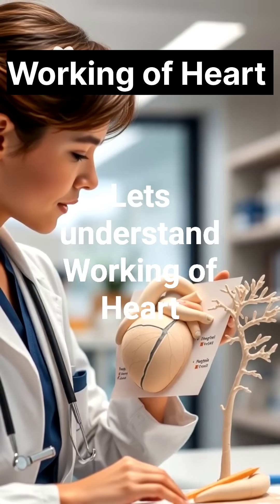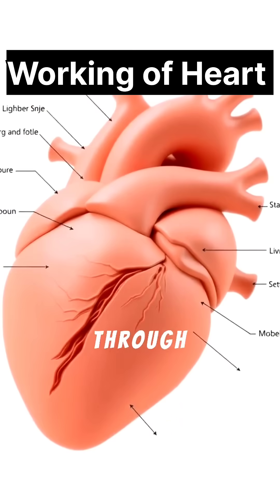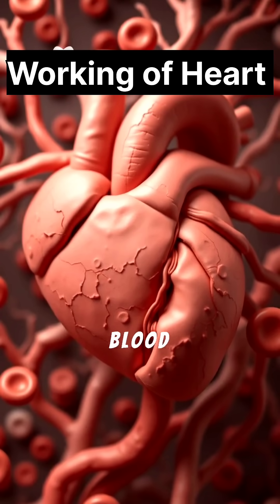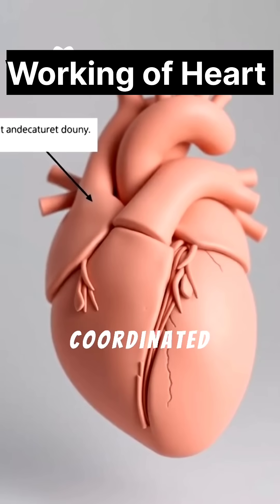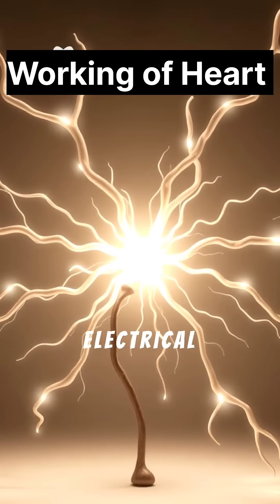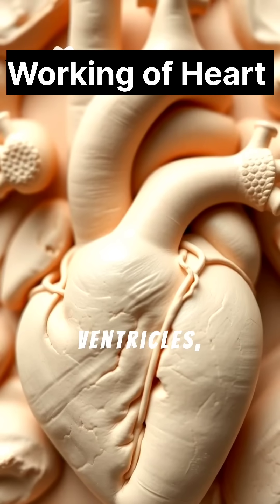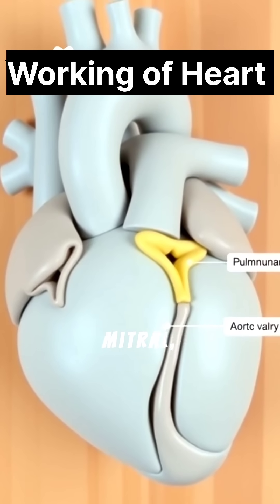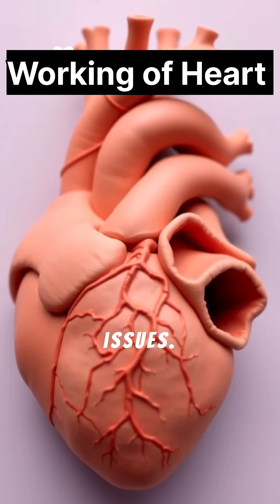Working of Heart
Working of Heart | Sir TArun Rupani